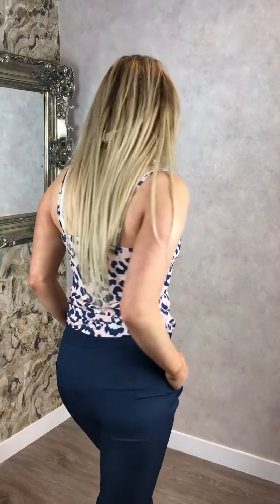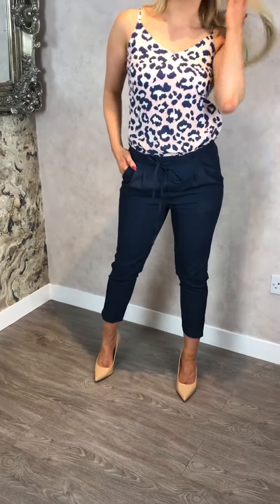Sarah Alexandra Boutique